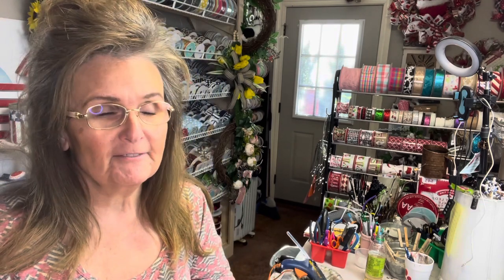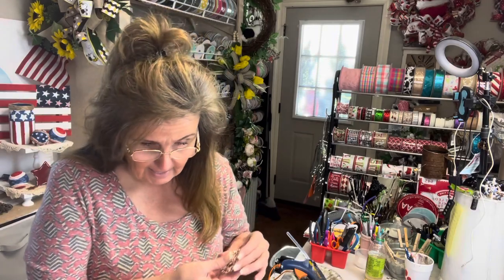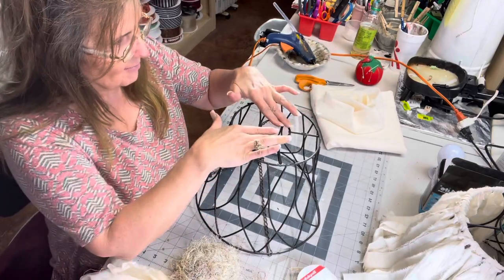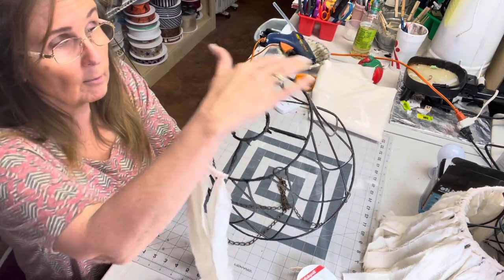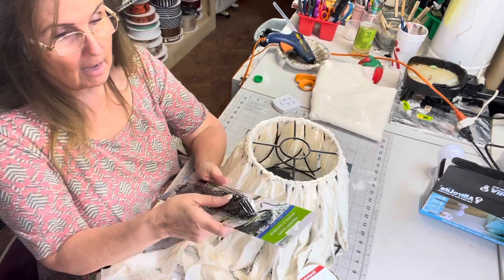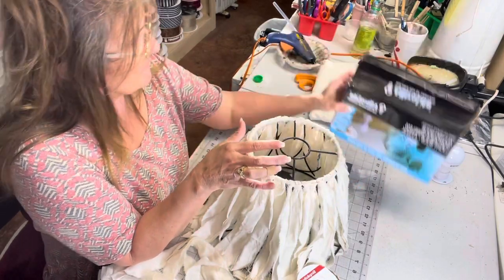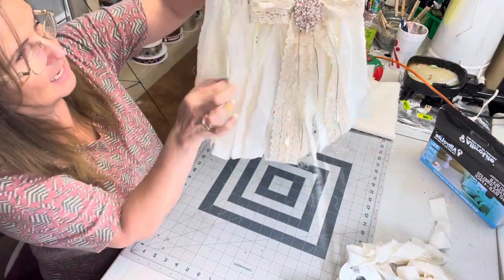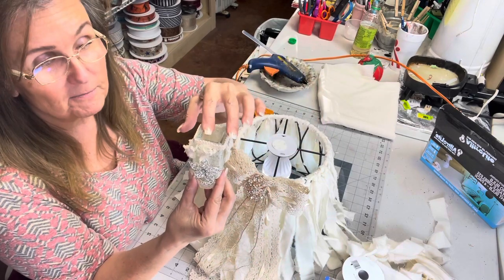How to Make a Diy Lampshade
How to Make a Diy Lampshade with a wire basket,  diy home decor, easy diy lampshade made from a wire basket, a sheet, and a Bling Gem from Totally Dazzled.